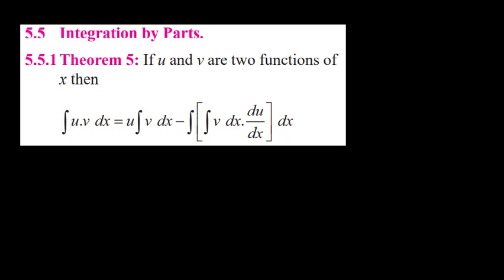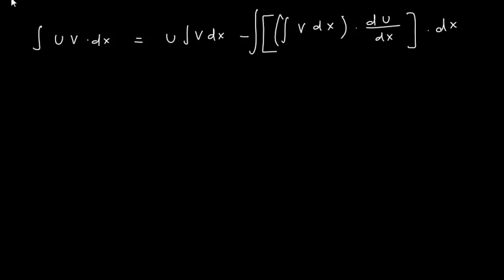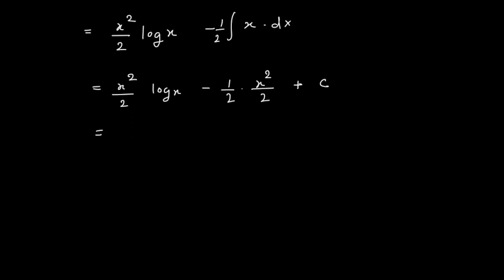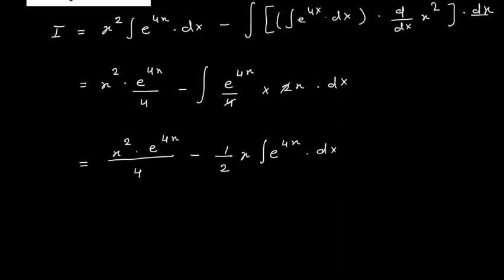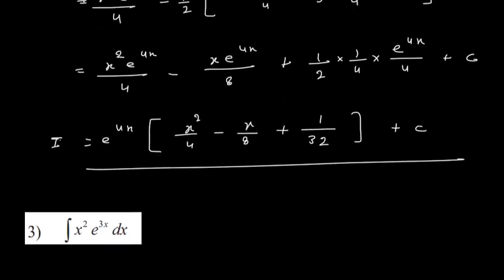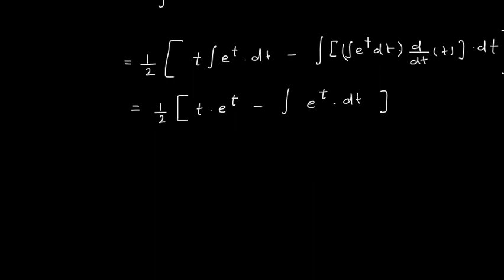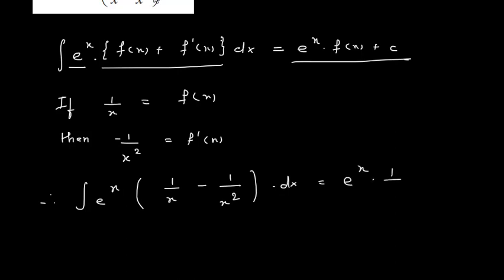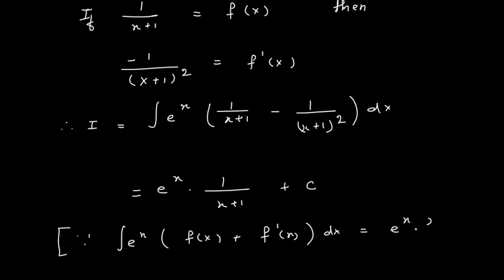Integration | #5 | Commerce XII | Maharashtra Board